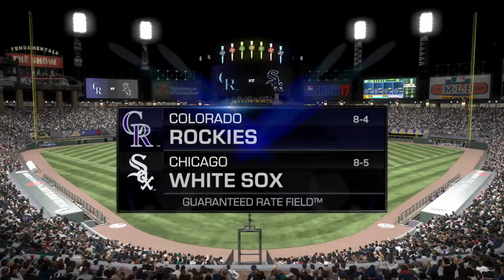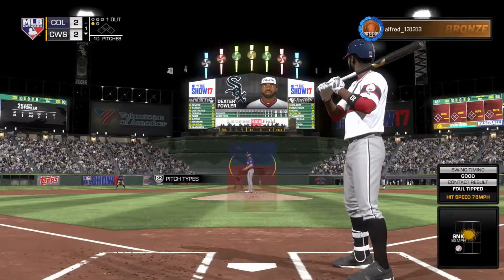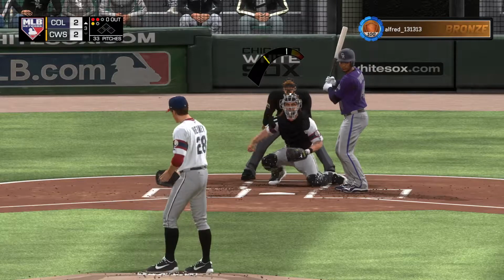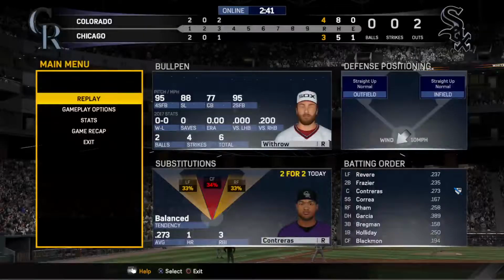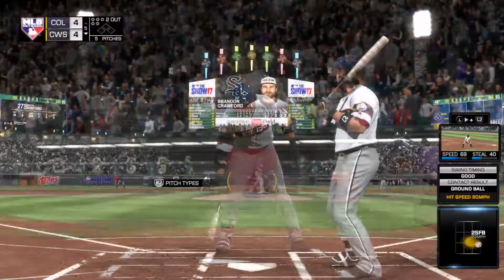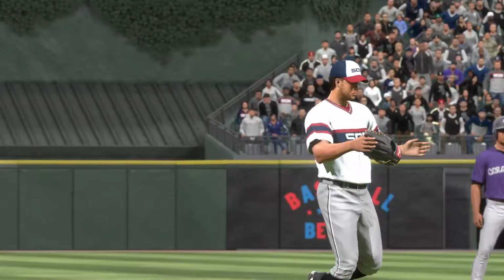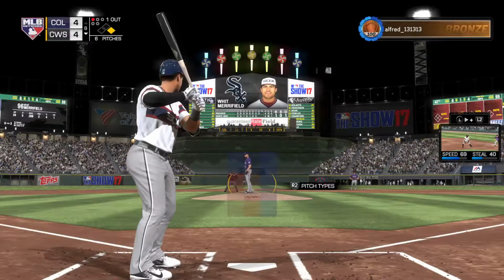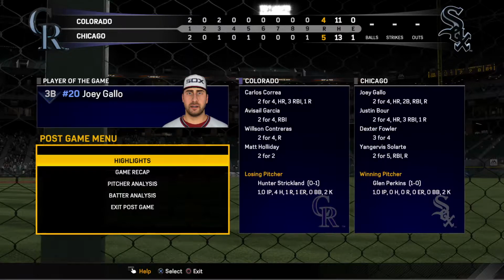moronta08's Live PS4 Broadcast